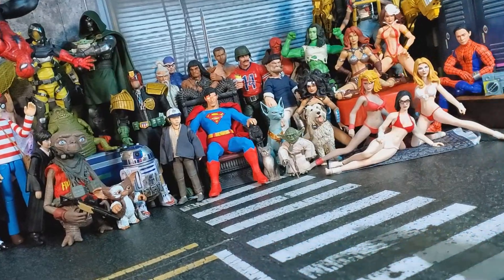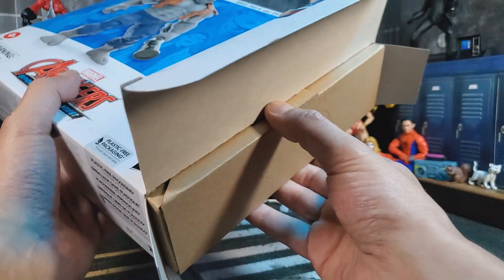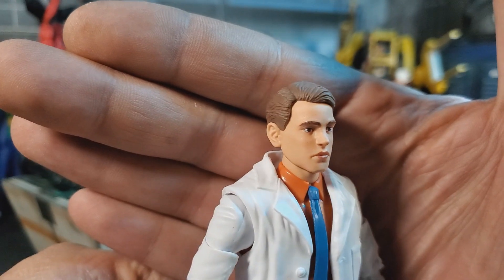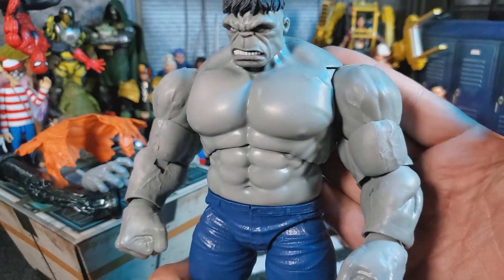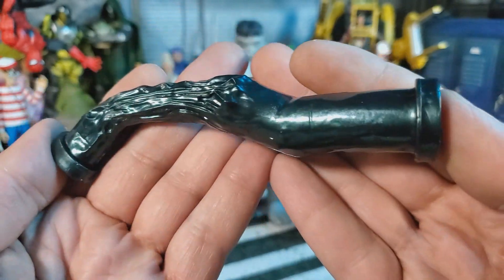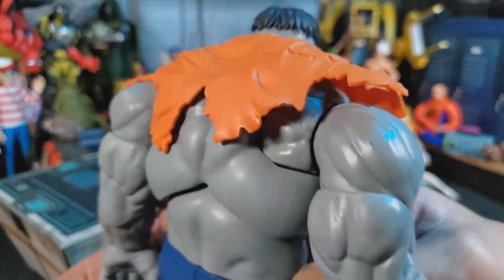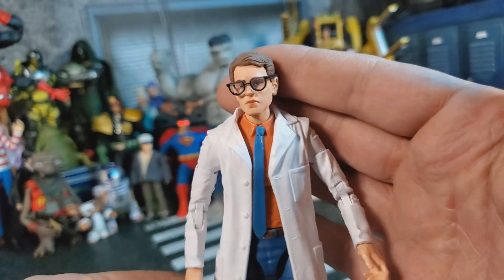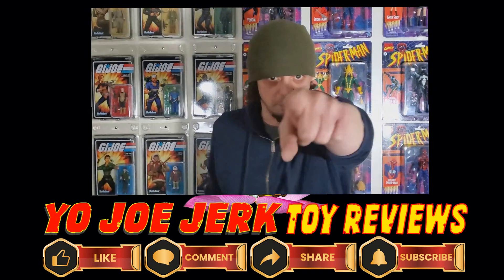Marvel Legends Gray Hulk & Dr. Bruce Banner Review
Marvel Legends Gray Hulk & Dr. Bruce Banner 2-Pack Action Figure Review by Yo Joe Jerk.

Host Brian @YoJoeJerk can only be found on YouTube because he sucks at life...@Nowhere